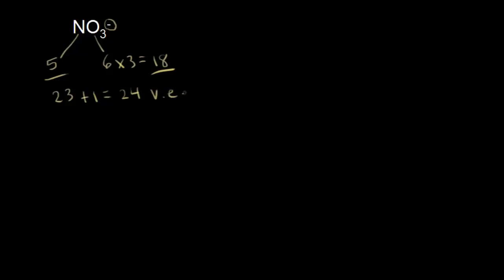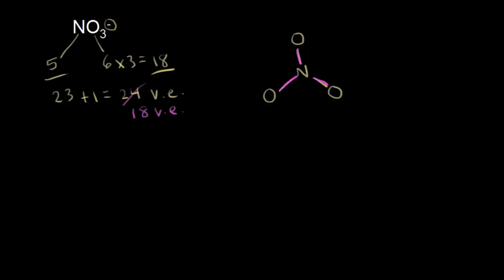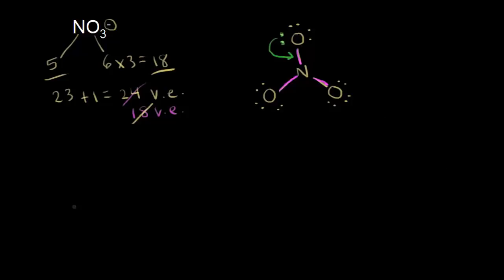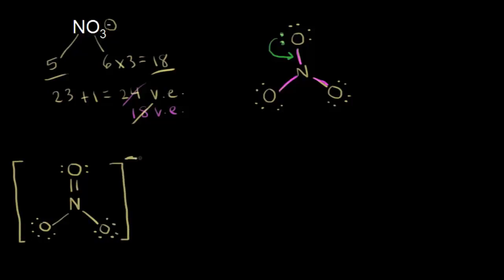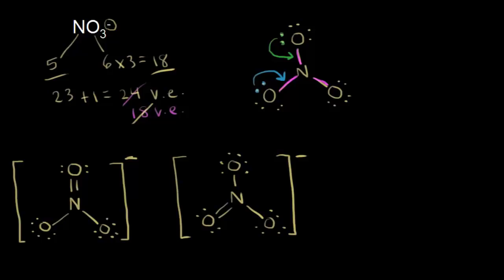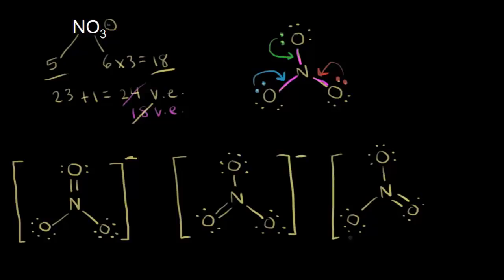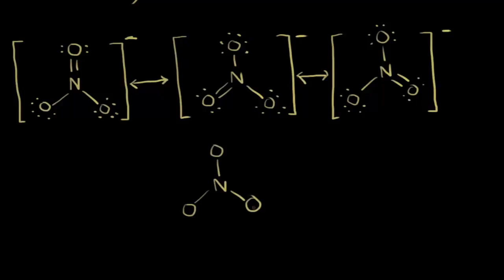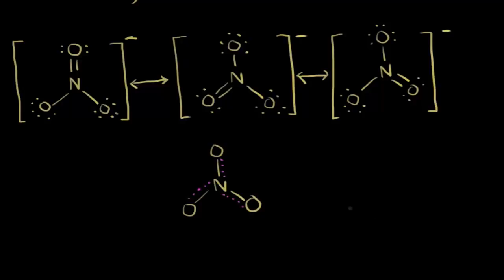Resonance and dot structures | Homeworks.ng